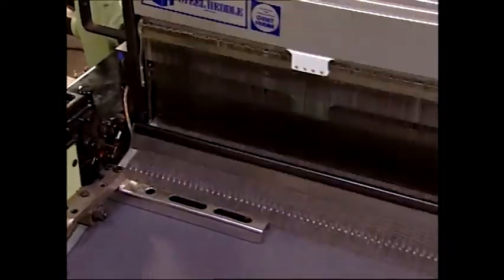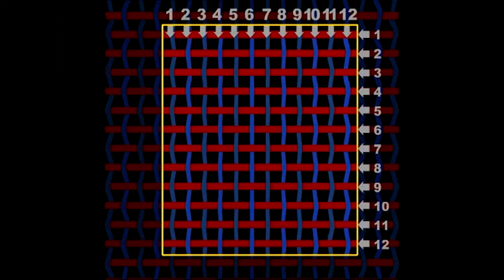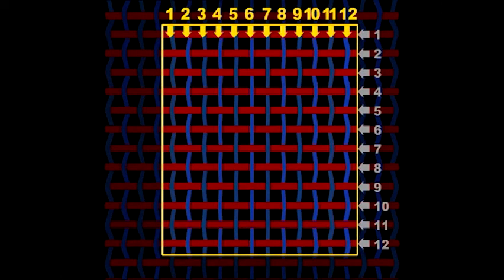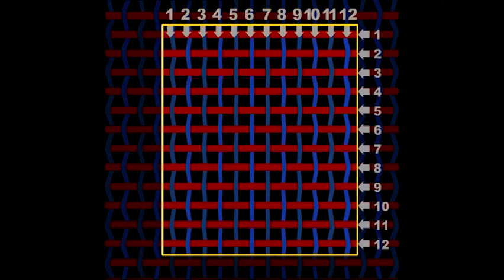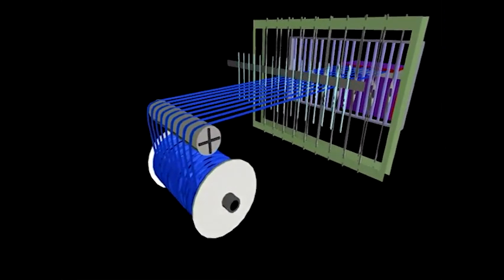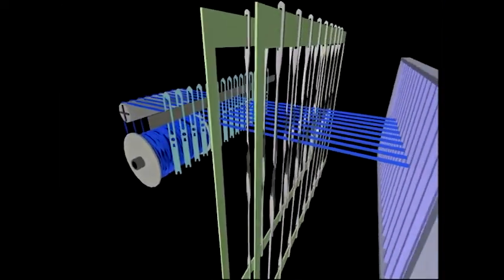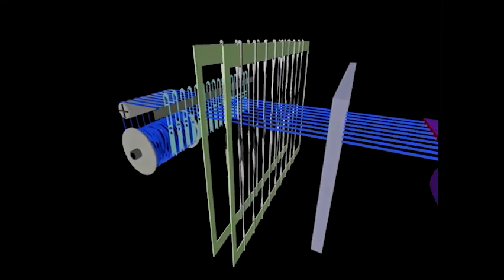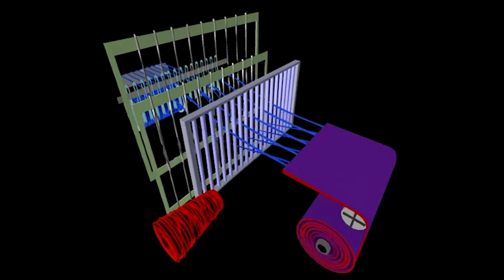Weaving Explained - Warping, Slashing, Drawing In, and Tying In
Weaving is the interlacing of yarns to form a fabric.

For a fabric to be considered woven, it must have three properties:

- Yarns in a warp direction
- Yarns in a filling or weft direction
- The interlacing of these yarns